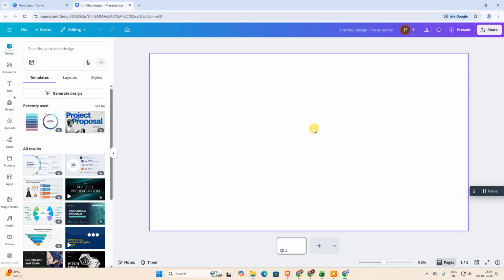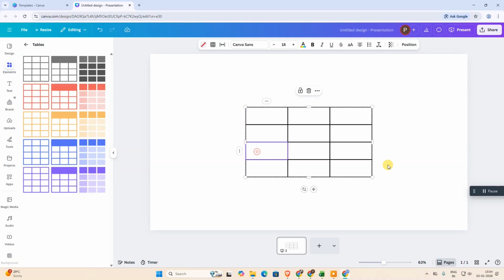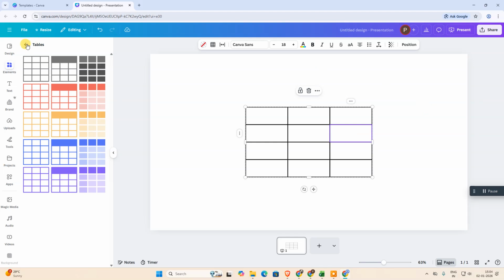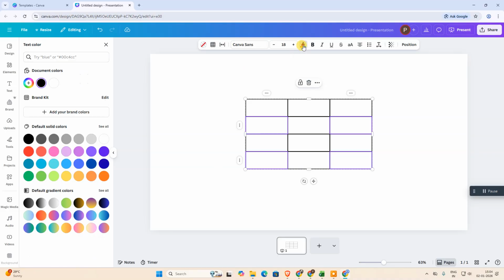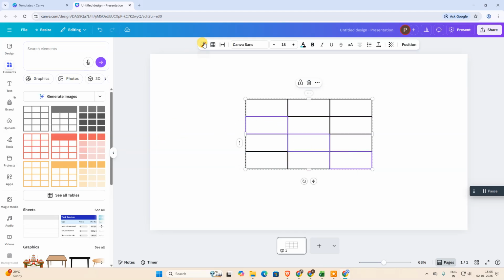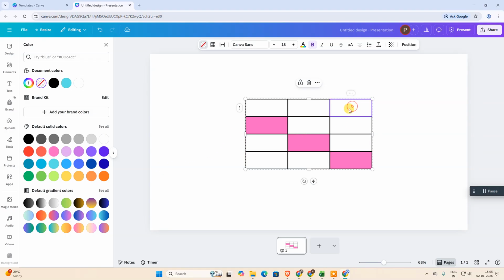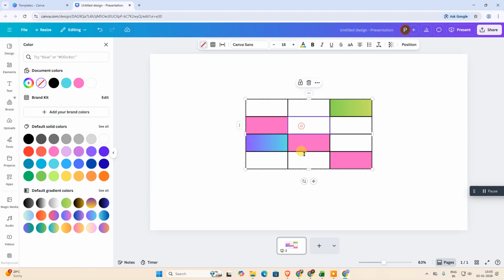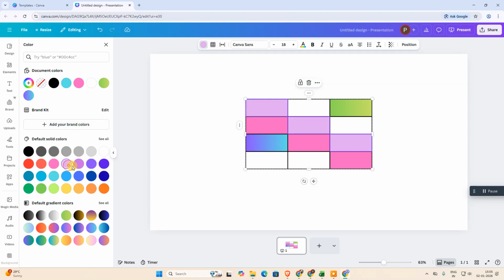How to Do Cell Coloring in Canva (Easy Step-by-Step)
In this video tutorial, you’ll learn how to color a single cell in a Canva table and even apply color to multiple cells in one go. I’ll show you how to select an individual cell using the green highlight, then change its fill color from the color option. You’ll also learn how to select multiple cells by holding the Ctrl key and clicking different cells, then color them together. Watch till the end, and don’t miss the quick tips for faster table formatting.

Queries Covered
1 How to color a single cell in a Canva table
2 How to select multiple table cells using Ctrl key
3 How to change the fill color of selected cells in Canva